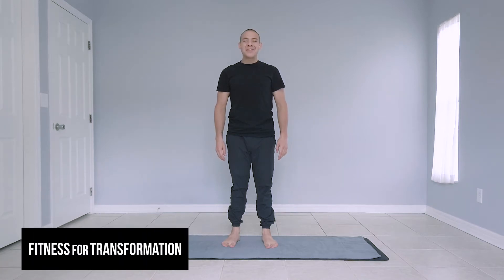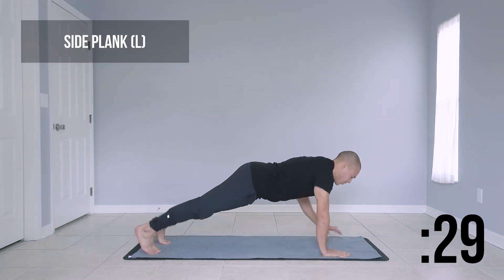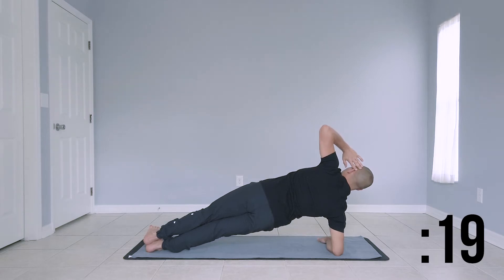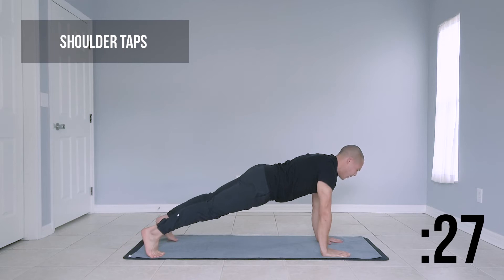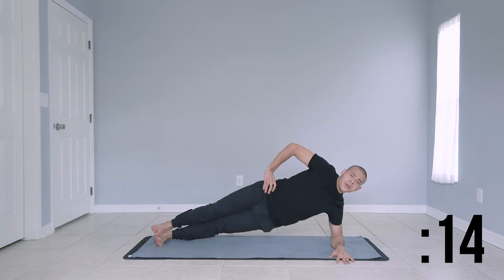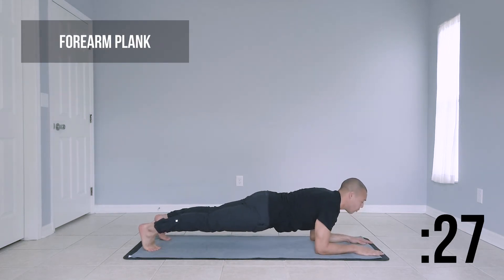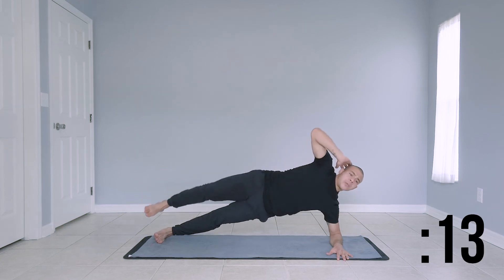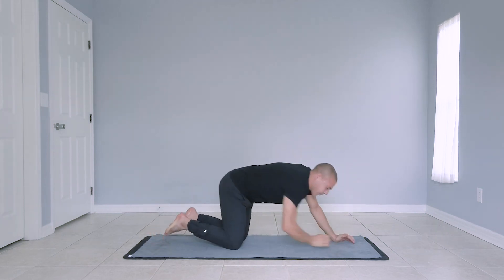5 MINUTE PLANK CHALLENGE FOR BEGINNERS / AT HOME / NO EQUIPMENT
Join me for a plank challenge! We will be doing a beginner friendly, 5 minute, plank challenge! At home workout, no equipment, apartment friendly and low impact!!